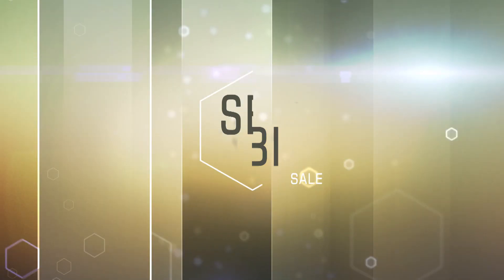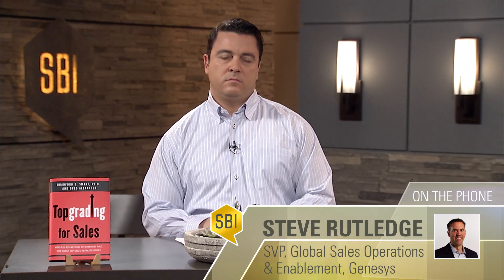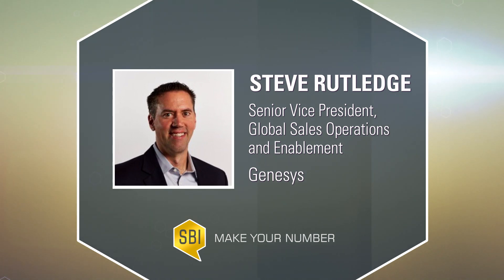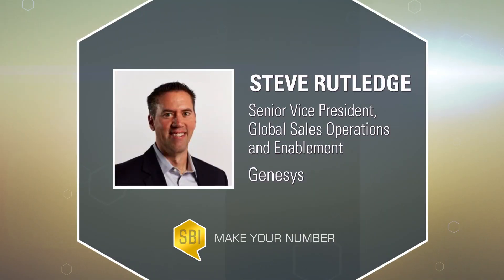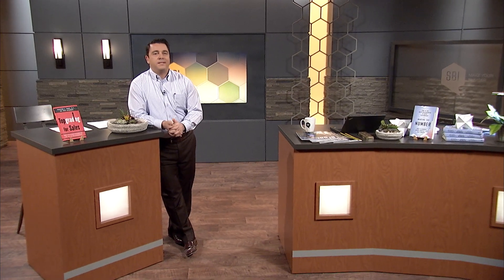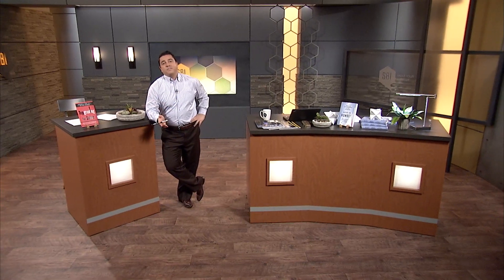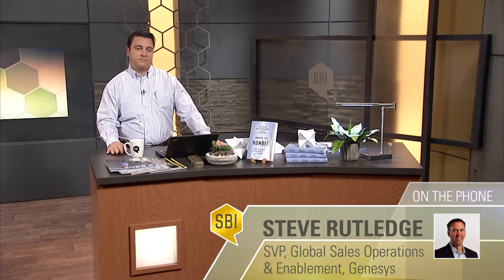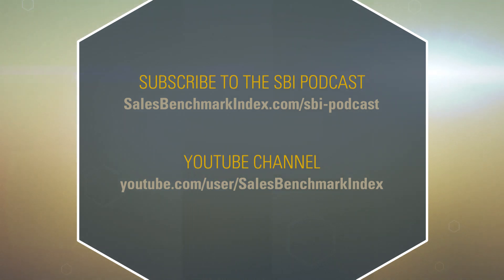A Quick Guide to Implementing a Sales Operations Strategy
Greg Alexander, CEO of SBI, joined by Steve Rutledge, senior vice president of global sales operations at Genesys to discuss how to develop and execute a sales operations strategy.

0:20 Show Introduction
1:08 Topic of discussion, developing a sales operations strategy
1:57 Defining the objectives of the sales ops team
3:18 Understanding the internal processes sales ops should be responsible for
7:48 The major obstacles faced by sales operations leaders
12:50 The continuum of analytics, from descriptive analytics to predictive analytics
15:34 The data architecture used by the sales ops team
18:30 Determining which technologies and tools best enable the sales ops strategy
25:25 The differences between sales ops and sales enablement
34:20 Practical advice for other sales ops leaders in order to develop and execute their strategy

SBI TV Summary

In the first segment Steve will explain how he establishes objectives, and uses internal process in order to help executives make key decisions based on data. He will also discuss the biggest obstacles faced by sales ops leaders when it comes to supporting the sales strategy.

In the second segment, we tackle 3 subjects dear to every sales ops leader’s hearts: analytics, data and technology.

In the third segment, Steve will explain his views on the differences between operations and sales enablement. And how the two should work together.

We then wrap up the show with the takeaway value for our audience when it comes to developing a sales operations strategy.

Ready to Make Your Number?

We like to keep it simple here at SBI. If you want a copy of the workbook mentioned in this video, go to SalesBenchmarkIndex.com/2016-report to see the details of our six step revenue growth method, which covers market research, corporate strategy, product strategy, marketing strategy, sales strategy and talent strategy. If you want to have one of SBI’s seasoned sales and marketing consultants help you implement our revenue growth strategy in your organization, let us know